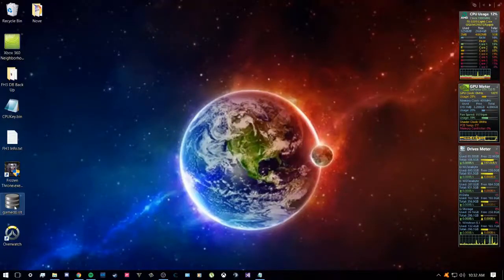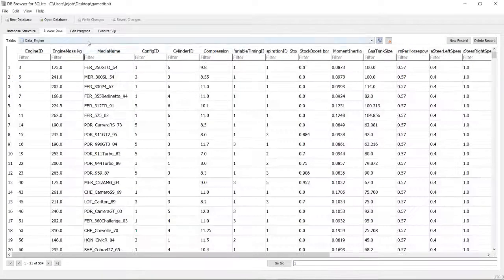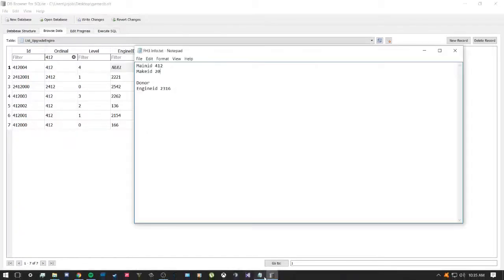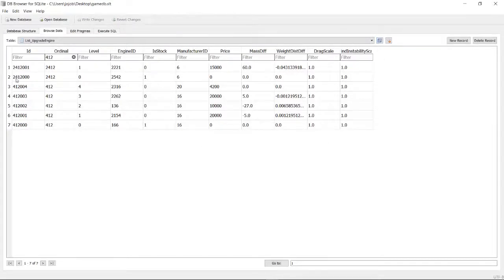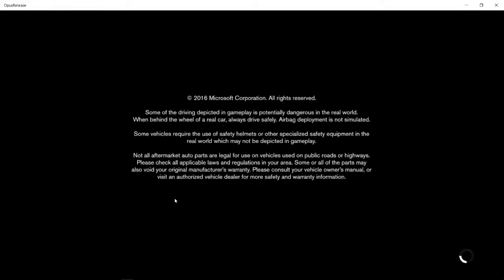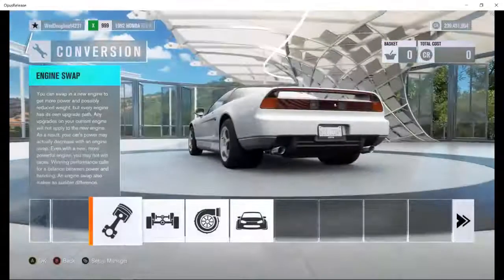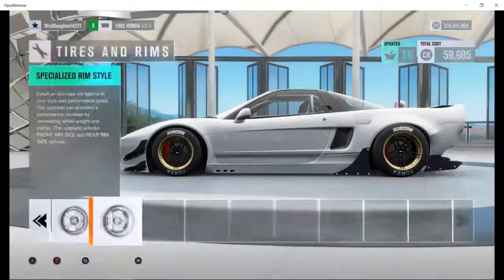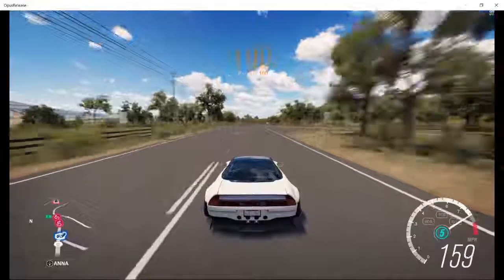[Tutorial]Forza Horizon 3 PC: Motor Swap Any Car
Program

Just in Case Here is a Clean  DB..

Virus scan